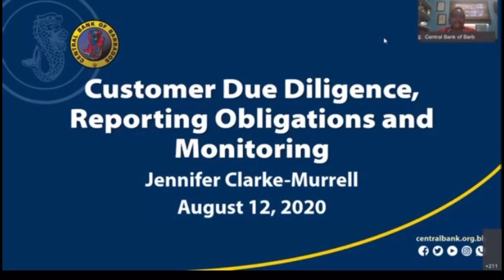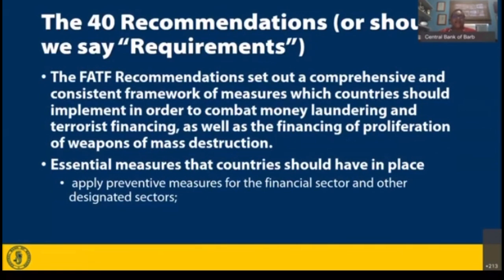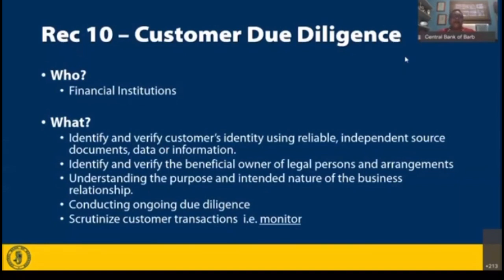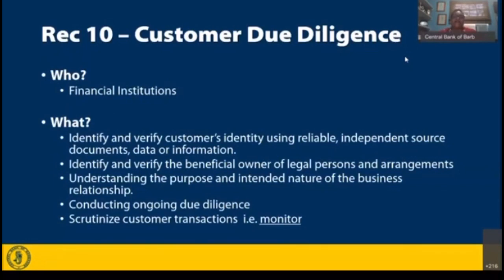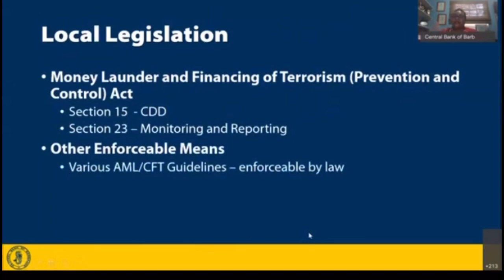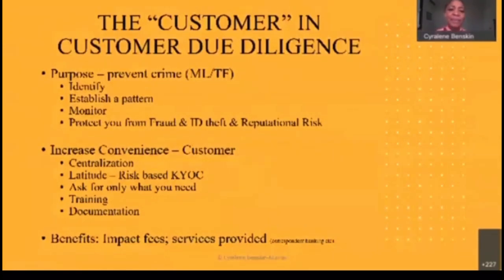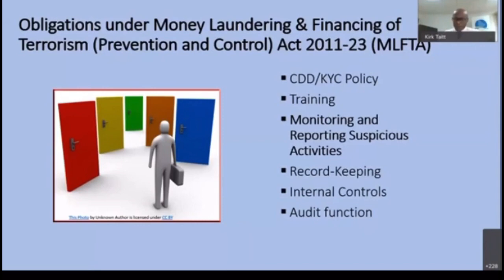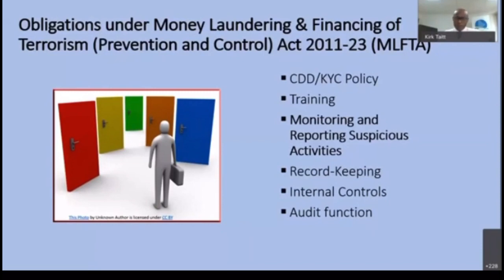Due Dilligance in finance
Central Bank presentation